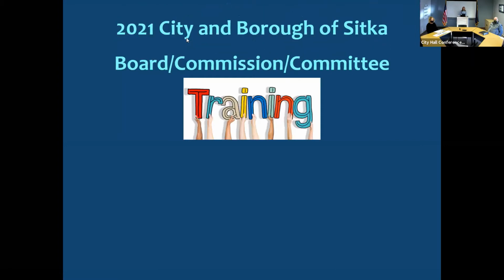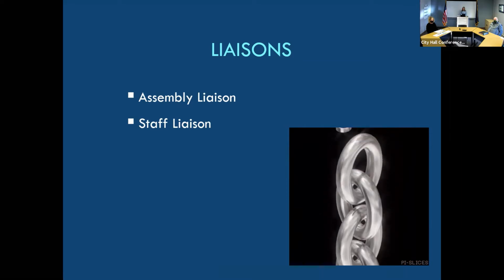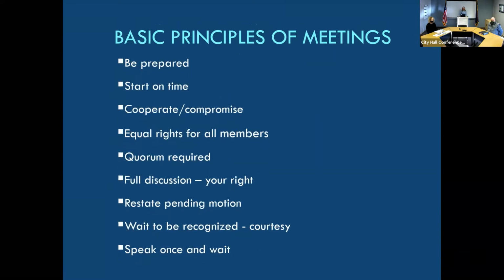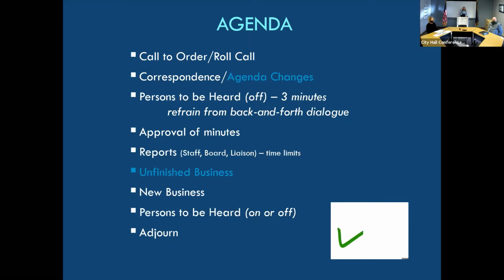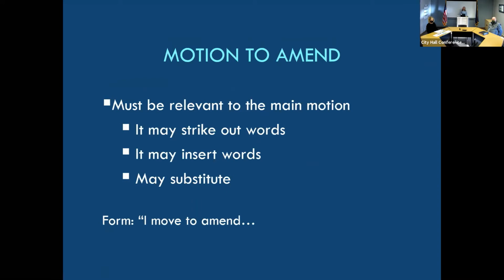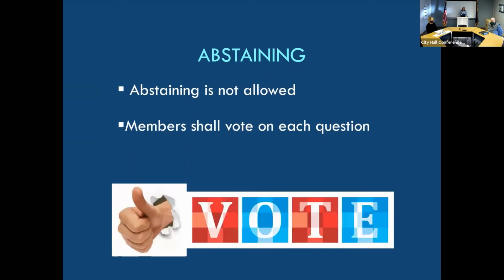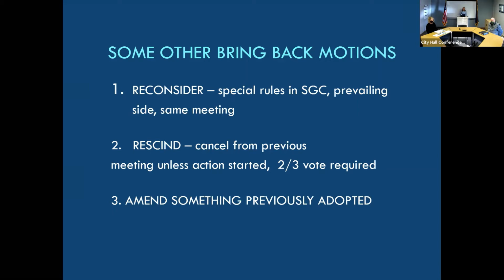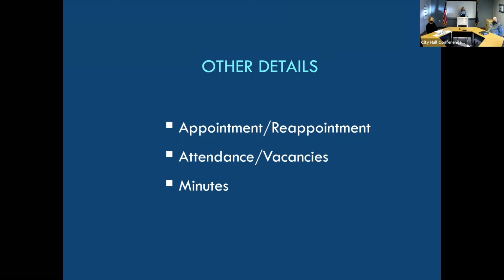City & Borough of Sitka, Boards & Commissions Training